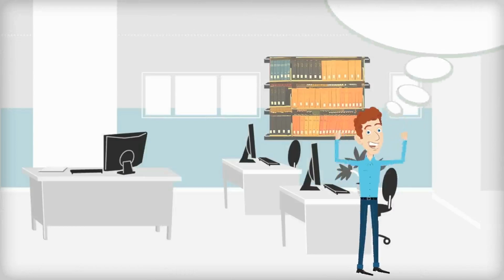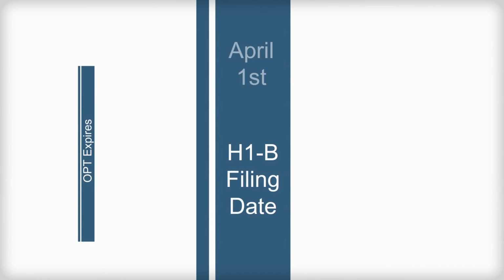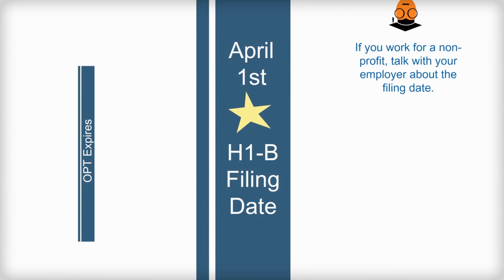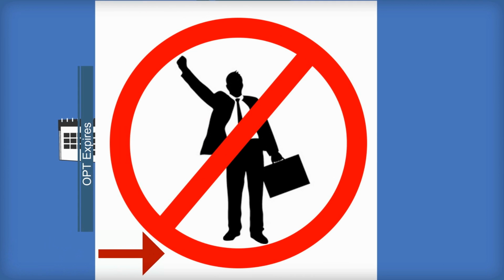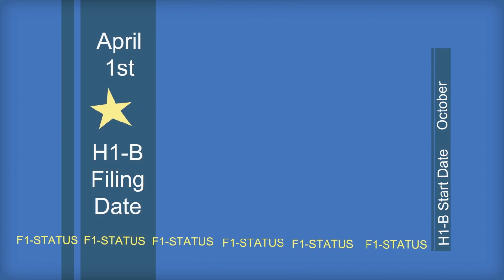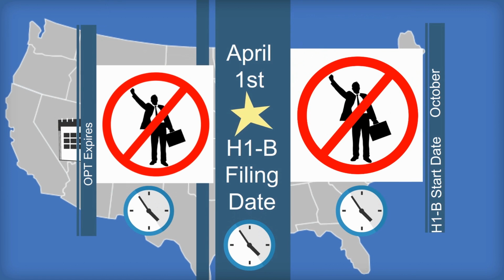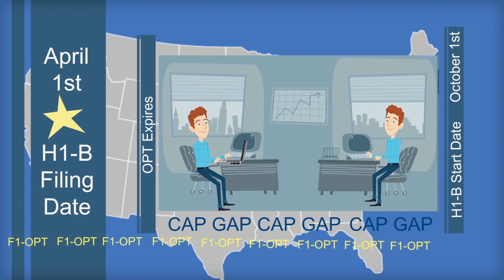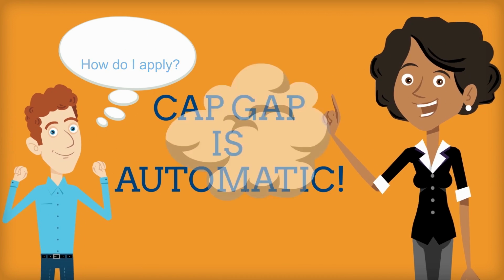OPT: H-1B Cap Gap 9/9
Learn about OPT and H1-B Cap Gap.  CC available.

Transcript:
So, what happens if your employer decides to file H1-B for you?  Well, first of all, congratulations!  That's great news.  You probably want to know if you are allowed to stay in the US and/or work while your H1-B is pending.

The answer depends on when your OPT will expire.  H1-B filing date is typically April 1st.  So if your employer files H1-B for you, whether or not you can continue to work depends on if your OPT expires before April 1st or after April 1st.

If your OPT expires less than 60 days before your employer files H1-B for you on April 1st, you are not authorized to work past your OPT expiration date.  However, your F-1 status will be extended until your H1-B begins in October or until your application is denied or withdrawn whichever comes first.  So you have authorization to stay in the USA while you wait on your H1-B petition, but you do not have authorization to work.

BUT, if your OPT expires after April 1st, then you are eligible for extended work authorization under Cap Gap!  Cap Gap is a provision that allows you to continue working on OPT until your H1-B begins on October 1st or until your application is denied or withdrawn, whichever comes first.

If you are eligible, you don't have to apply for Cap Gap because it is automatic.  However, if your employer requires evidence of your work authorization, you can request an updated I-20 that shows your H1-B Cap Gap Extension.  To request your Cap Gap I-20, send OIE a copy of the latest documentation you have received from USCIS about your H1-B petition (for example: a receipt notice, approval notice, or wait-list notice).  You will also need to submit the Cap Gap Extension form and the OPT Status Maintenance form.  You can find links to each of these in the description.

Creative team:
Leah Collum: Voice
Indira Manandhar: Design & Production
Trishala Khatri: Photography and Design Support
Priya Aphale: Channel Art
Sivaramakrishnan Sivasubramanian: Audio and Finishing
Melody Ricks: Creator and Project Manager